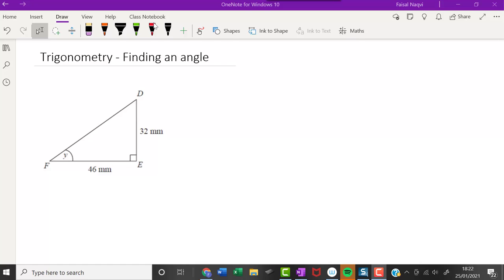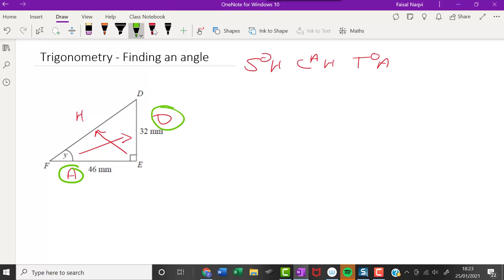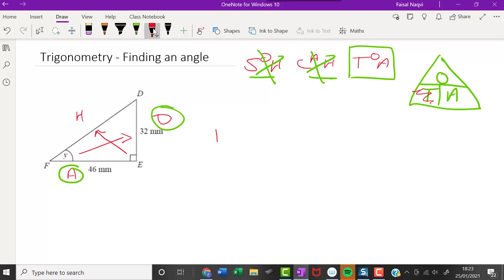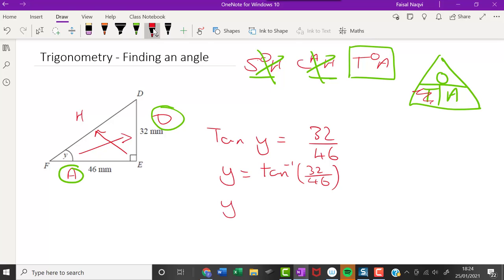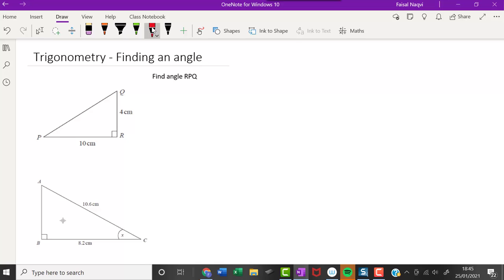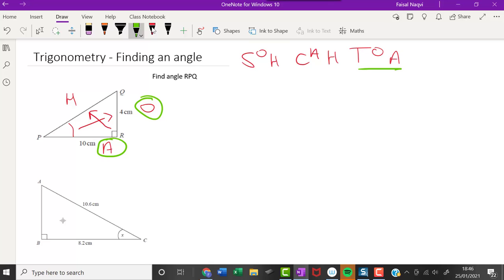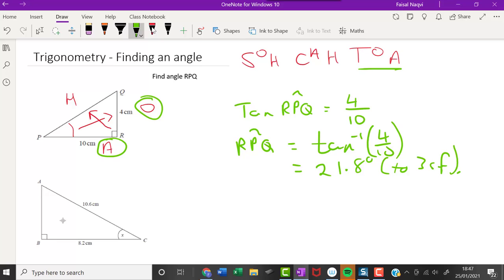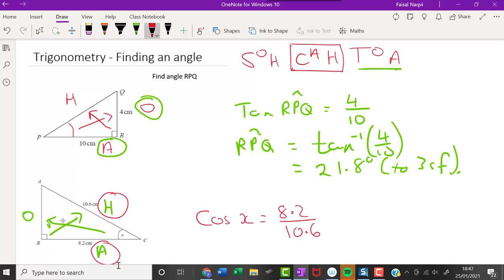Trigonometry Finding an angle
A quick explanation on how to label the sides and deciding on which trig ratios to use. There is an example followed by two questions for you to try.